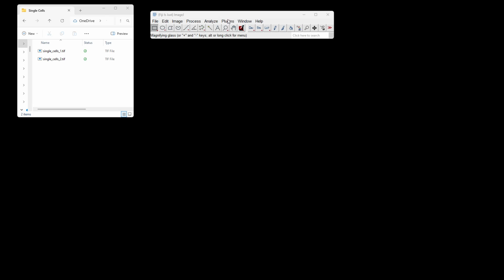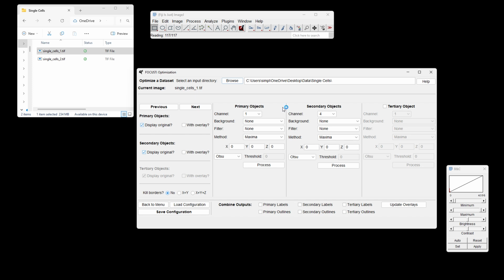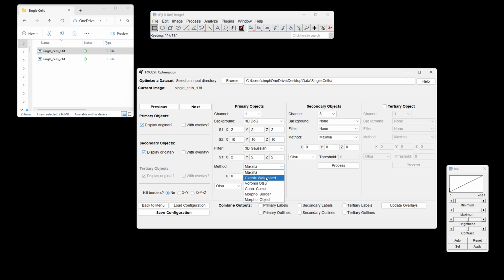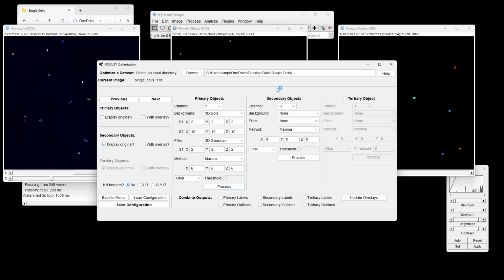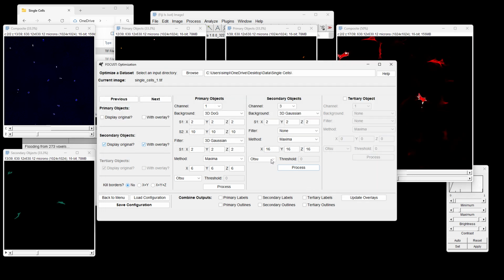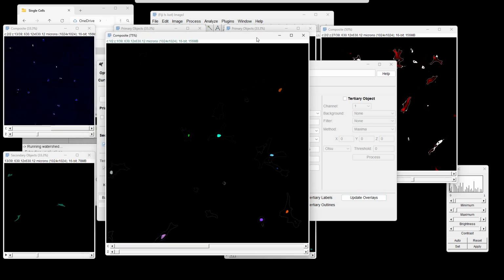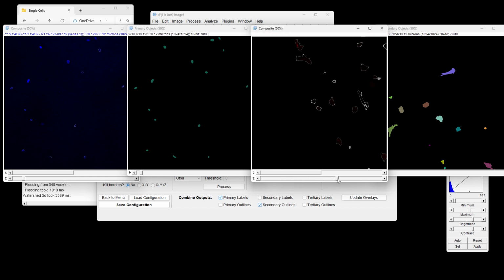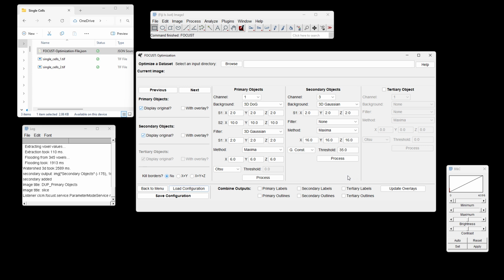FOCUST pt 2: Optimize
The Fluorescent Object and Cell gpU-accelerated Segmentation Toolbox is a 3D image analysis plugin for the FIJI distribution of ImageJ.